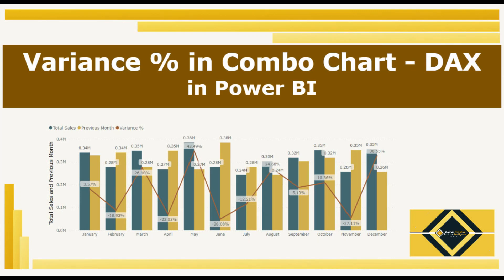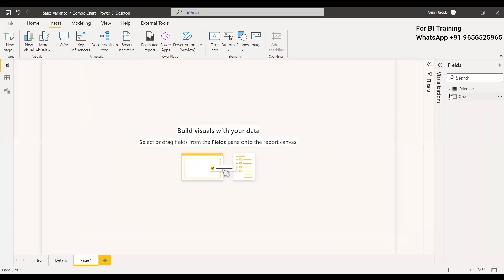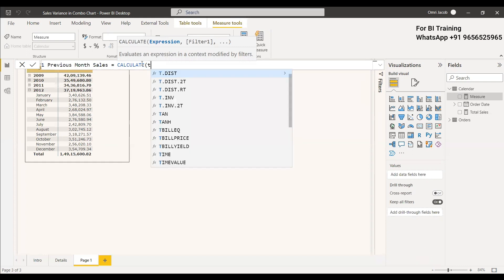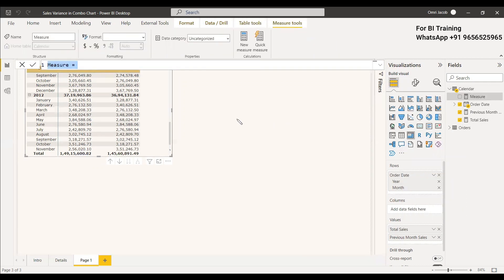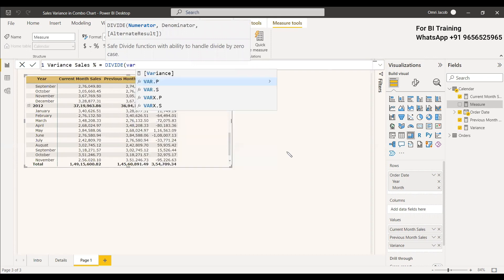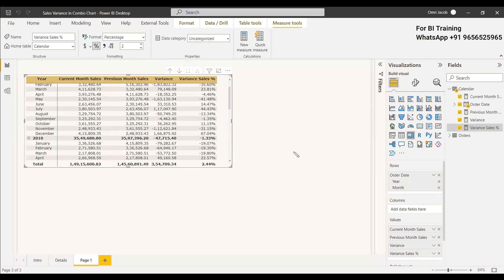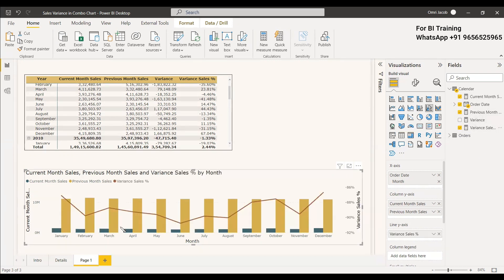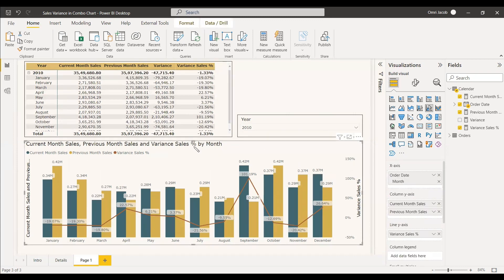MOM Variance % in Combo Chart | DAX | Power BI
Sales variance % of month can be calculated if you have total sales per month. You can get the previous month, the Month over month and then the variance percentage.

Introduction to Power BI (videos)